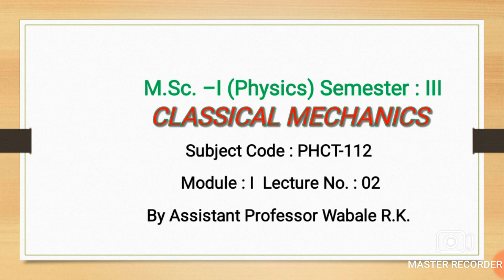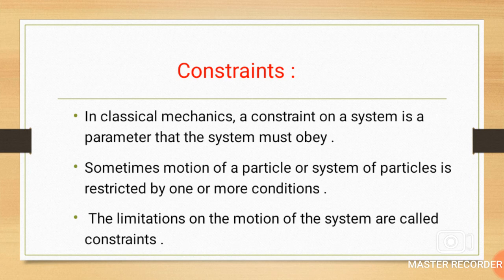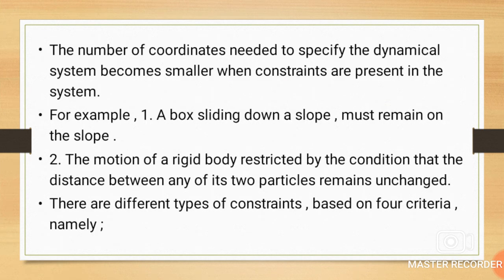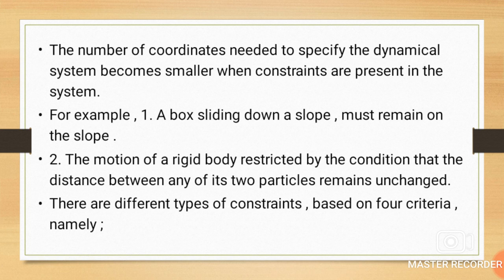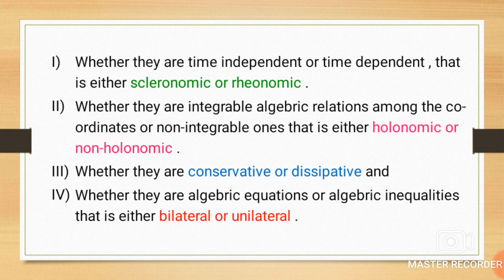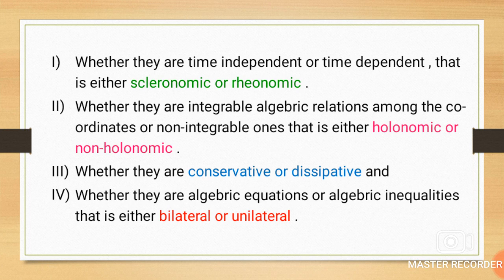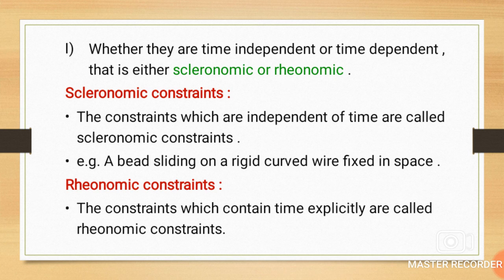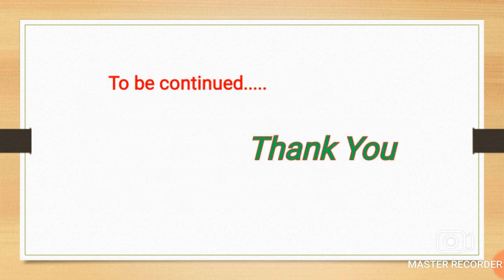M.Sc. - I (Physics) CM (PHCT-112) Module : I , (Constraints and their classification) L No. - 02